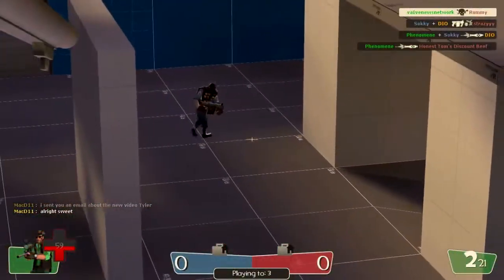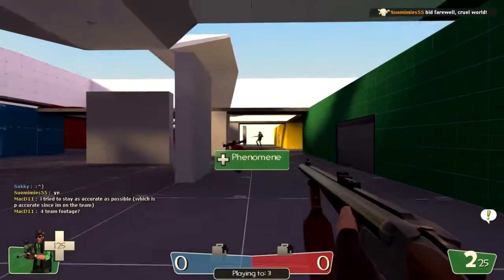Team Fortress 2 Classic Overview TF2 Beta Mod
Twitch I would just like to appolgise for the misinformation found within the old video talking about this mod. This mod is incredible and can really turn into something great.

tDsr16yu1Do